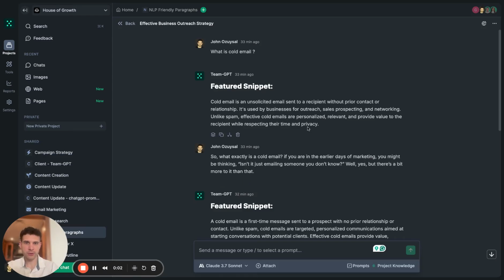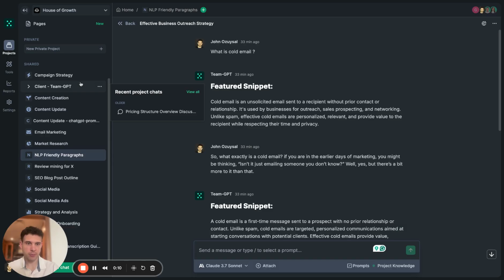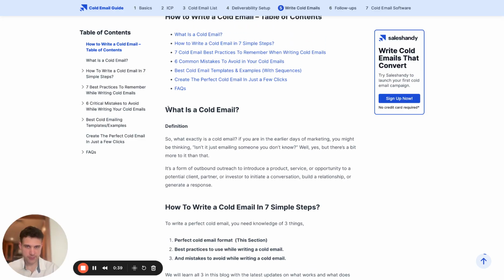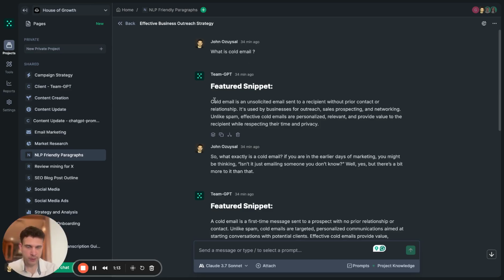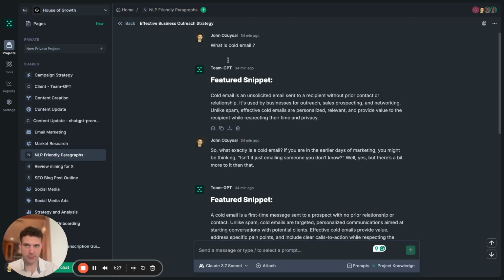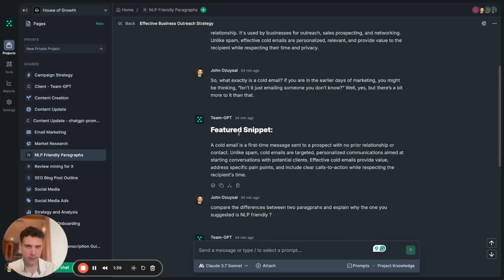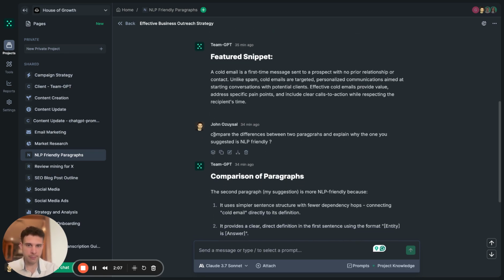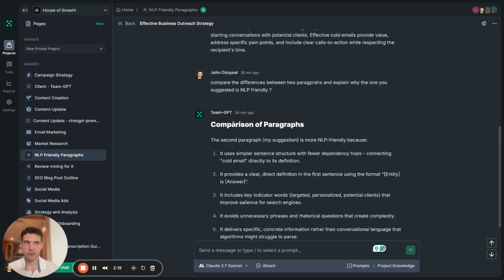How to write NLP-friendly paragraphs with Juma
Discover how House of Growth uses Juma to write NLP-friendly paragraphs that help Google understand your content better—and train writers to do the same.

In this quick tutorial, John (founder of House of Growth) shows you a simple but powerful technique for improving semantic SEO by eliminating fluff and getting straight to the answer.
Apply what you learn in this video for Free with TeJumaam-GPT